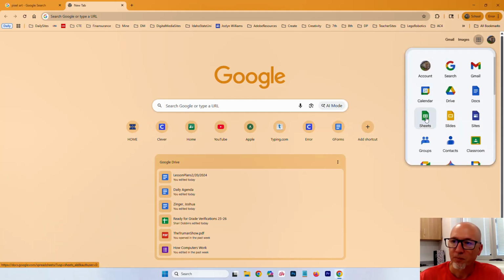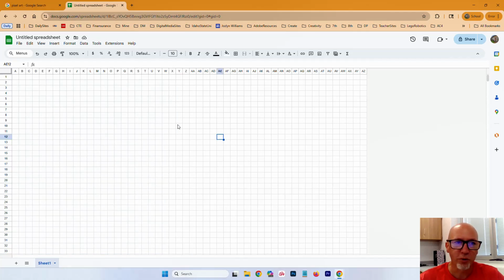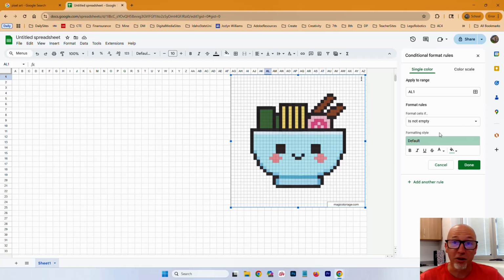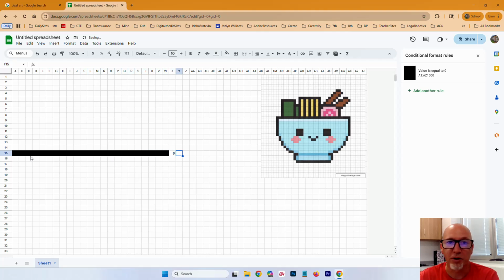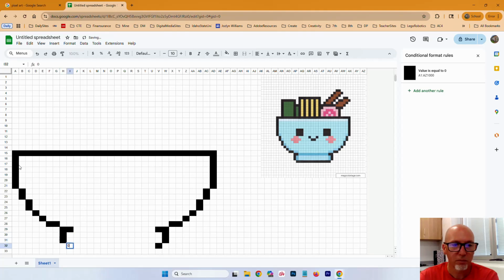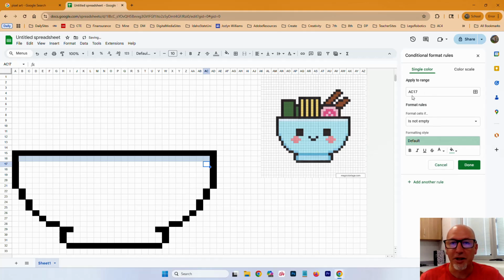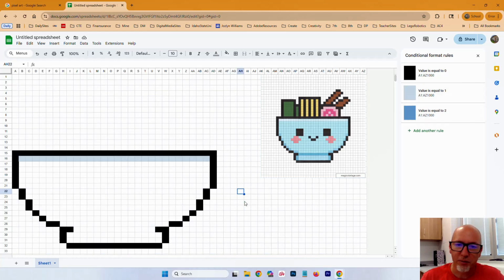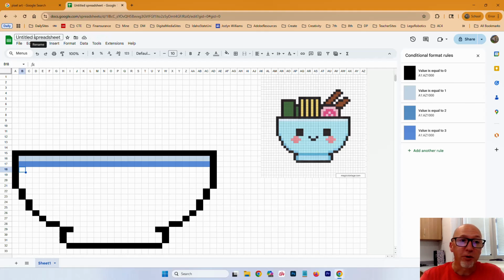PixelArtSheetsSushiBowl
Use Google Sheets to create pixel art.